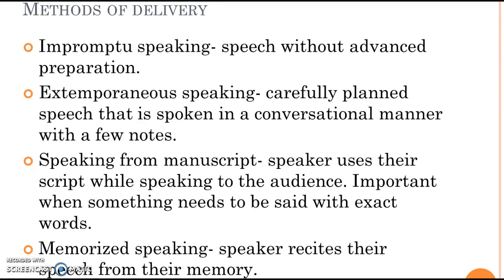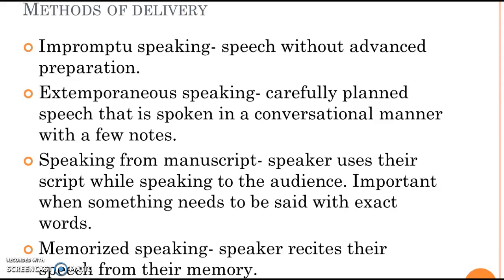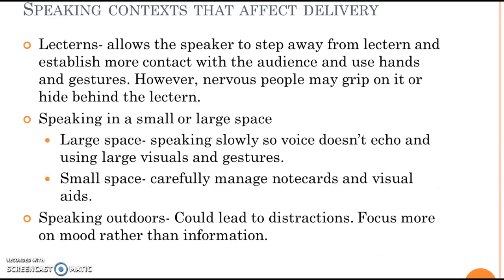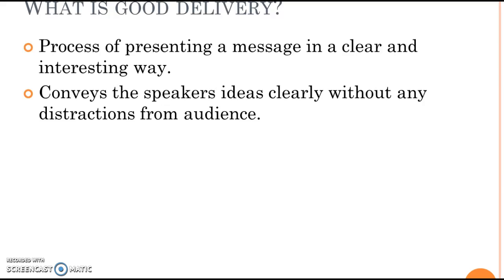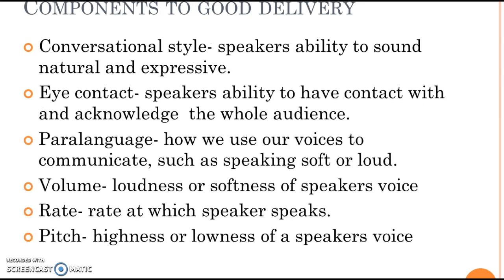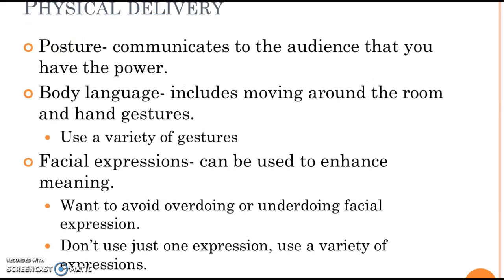Delivery of speech